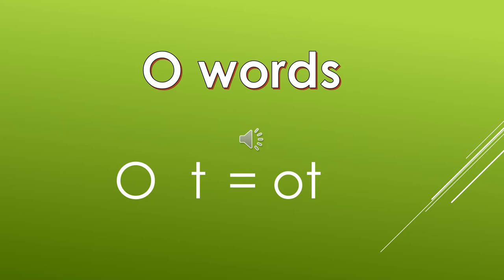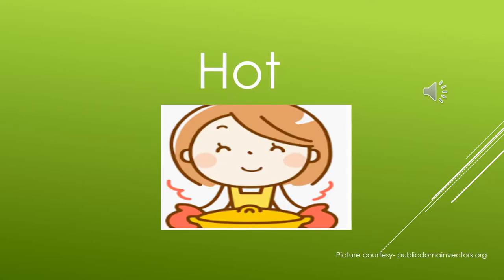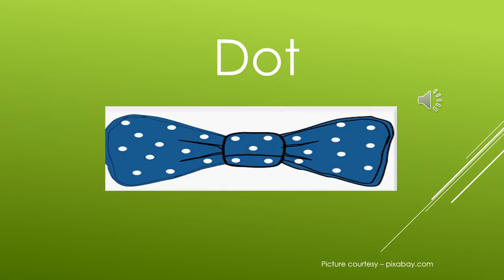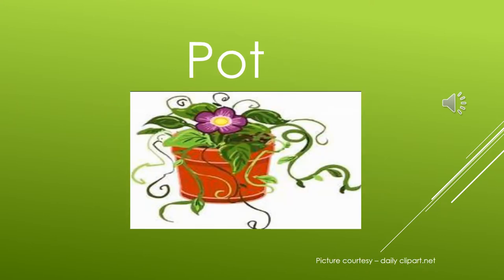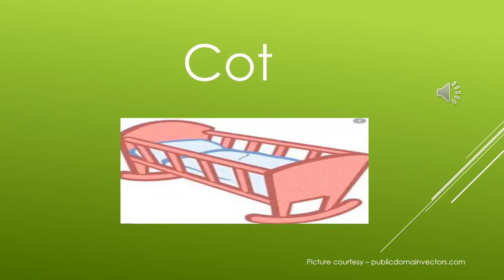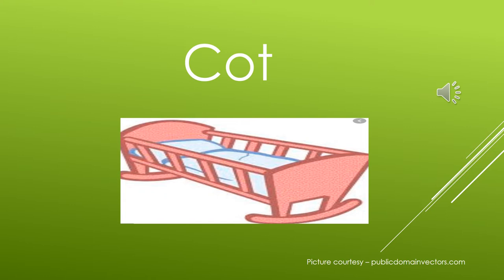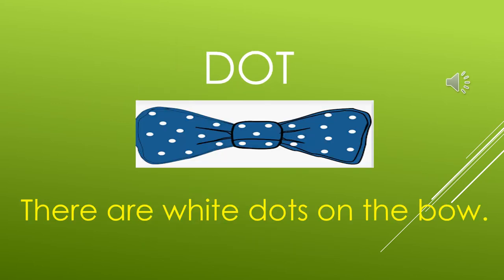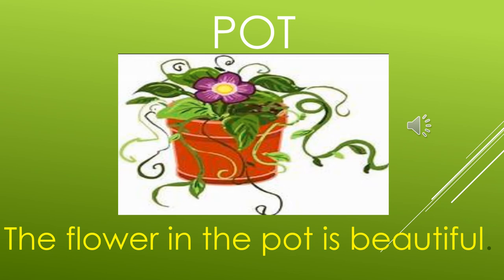The Orbis School - English - Sr KG - o words ot - Part 3